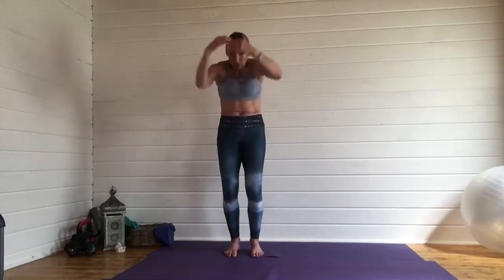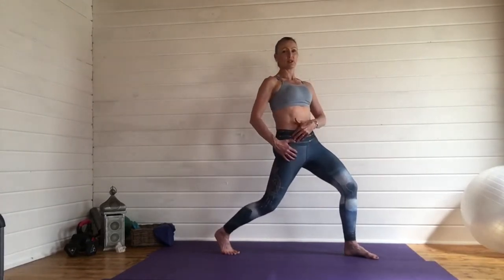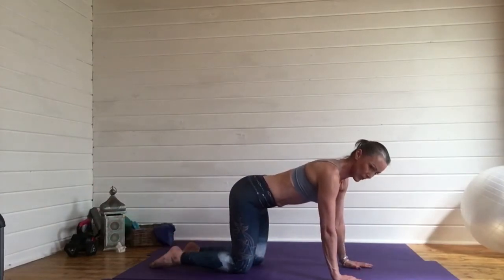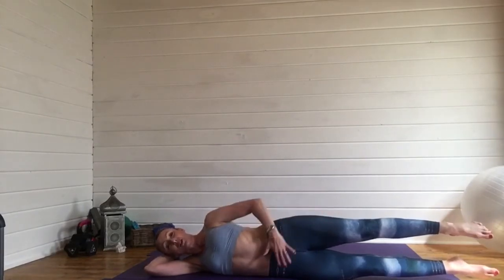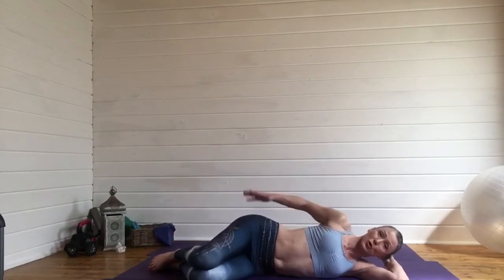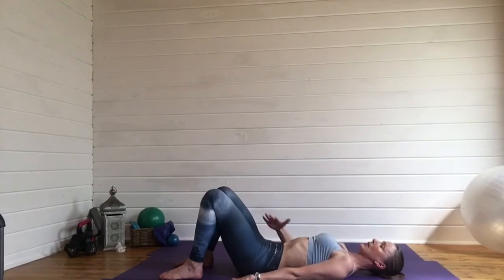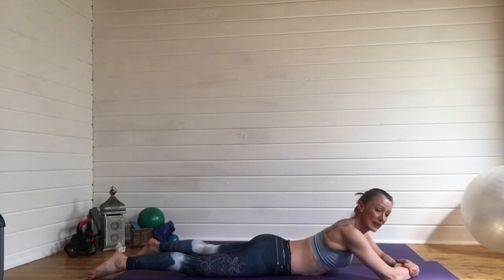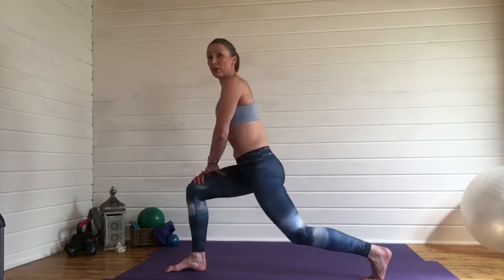Lower Back Pain Strengthening Sequence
A good general set of exercises to help relieve lower back pain.
Start with looking at addressing your posture.
Work at releasing what muscles are too tight and what muscles are too weak that may contribute to non- specific lower back pain.
There are many things we can do to help relieve and heal our backs.
This sequence covers most variations of spinal movement and addresses issues that may contribute to lower back pain.
Please consult with  your health professional if concerned about these exercises.
Modify as you need to and use aids to support where necessary.